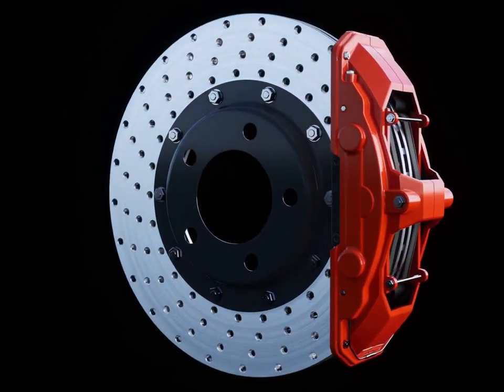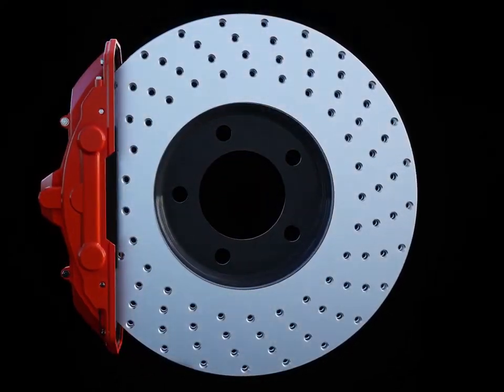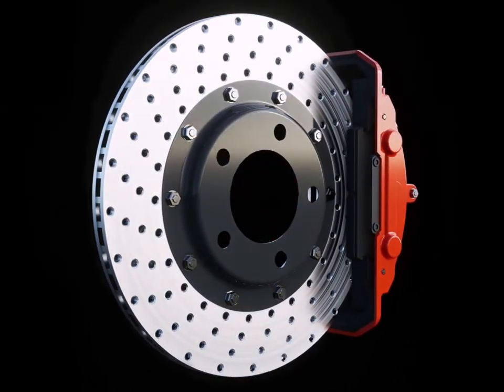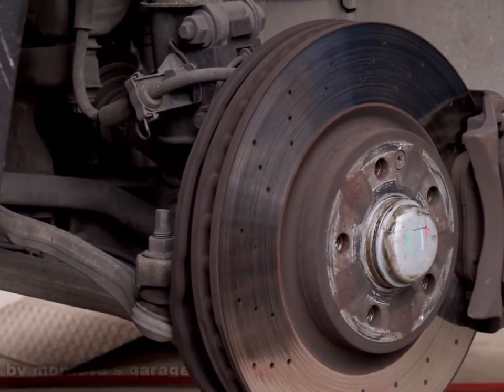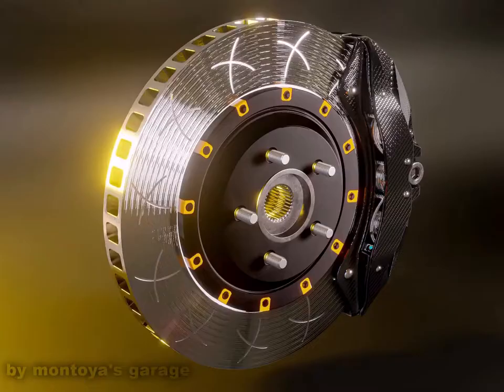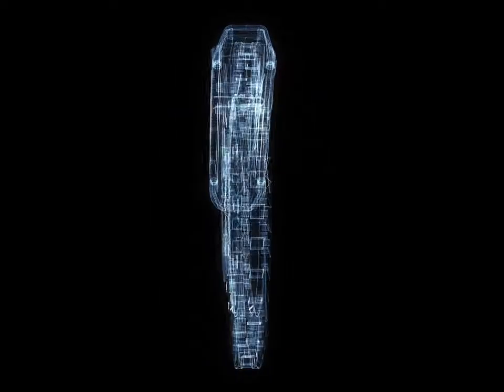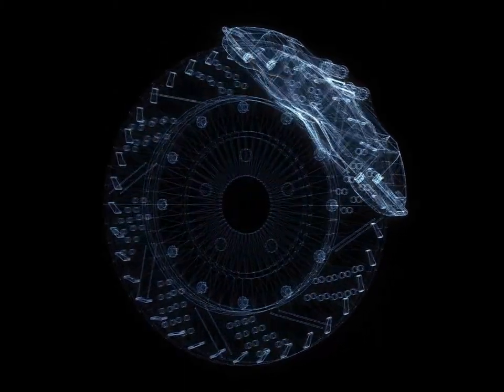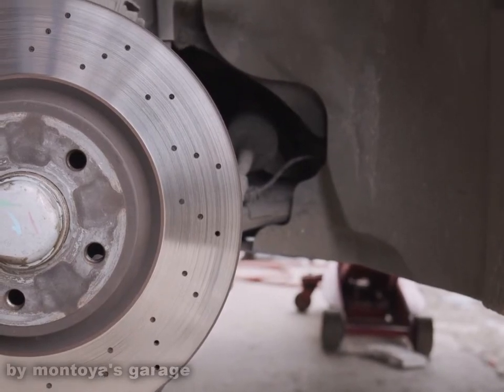Ventilated Disc Brakes Principle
Ventilated disc brakes. The disc brake is a very stable and efficient mechanism. It is clasped by the calliper which in turn holds the brake pads. The temperature of a disk brake may rise as high as 500°C, but its tendency to fade is still low. For better cooling, the front discs are usually ventilated. Vented discs, on the other hand, are more like two discs of metal with ribs in between, allowing air to flow through and provide a cooling effect. These are consequently generally much thicker than solid discs. For the same size rotor, both types will be able to have the same amount of braking force applied to them. Ventilated disc brakes are easy to apply, guarantee a safe reduction of speed, and can thus avoid accidents or reduce the consequences of accidents. Even after many braking cycles, effectiveness is ensured by internal ventilation.
Feel free to drop your comments/suggestions/questions and I will do my best to get back to you.
If you find the content across the channel helpful and are willing to show your support, you can do that by shopping using my Amazon-affiliated or eBay-affiliated links from the section below without any extra cost for you as a buyer. I appreciate your support and I'm grateful for it. Thank you! 🤗 !

-Montoya's Amazon Recommended ✔